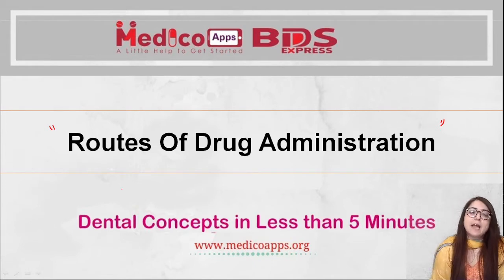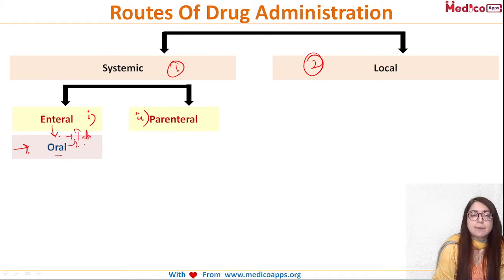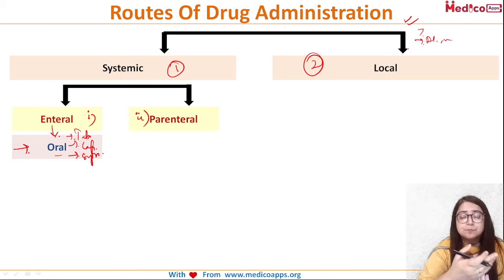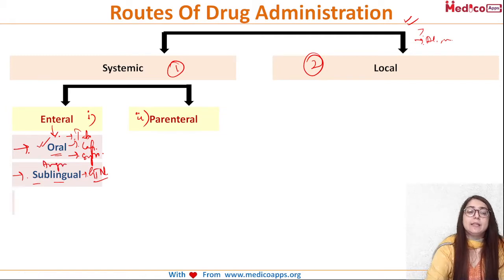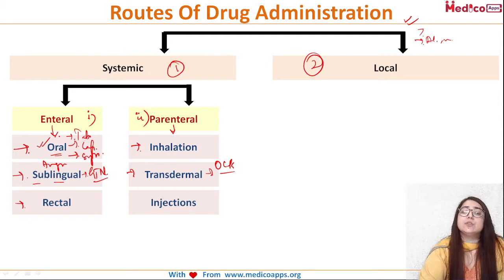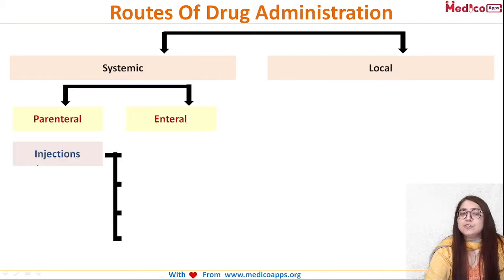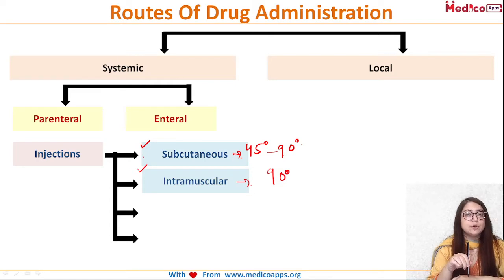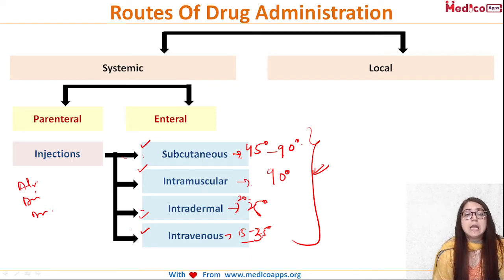Routes of Drug Administration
Drugs are introduced into the body by several routes. They may be

1. Taken by mouth (orally)
2. Given by injection into a vein (intravenously, IV), into a muscle (intramuscularly, IM), into the space around the spinal cord (intrathecally), or beneath the skin (subcutaneously, sc)
3. Placed under the tongue (sublingually) or between the gums and cheek (buccally)
4. Inserted in the rectum (rectally) or vagina (vaginally)
5. Placed in the eye (by the ocular route) or the ear (by the otic route)
6. Sprayed into the nose and absorbed through the nasal membranes (nasally)
7. Breathed into the lungs, usually through the mouth (by inhalation) or mouth and nose (by nebulization)
8. Applied to the skin (cutaneously) for a local (topical) or bodywide (systemic) effect
9. Delivered through the skin by a patch (transdermally) for a systemic effect